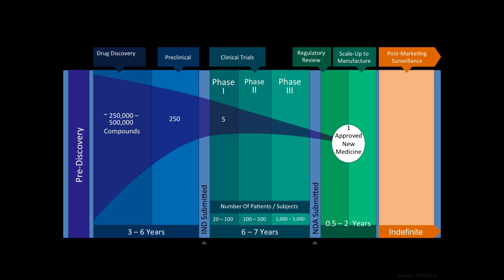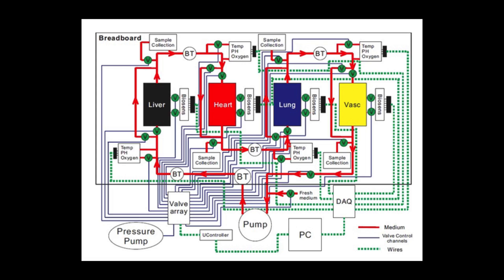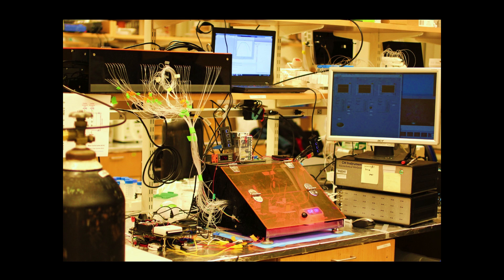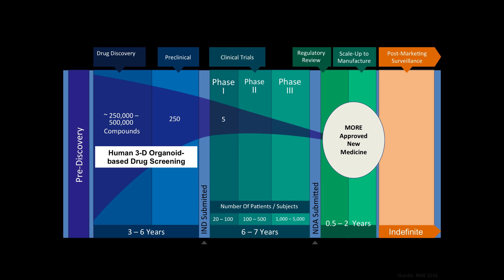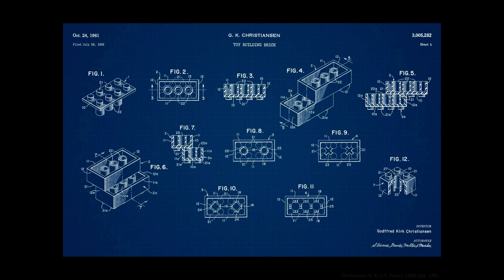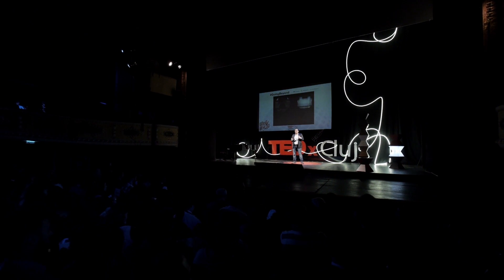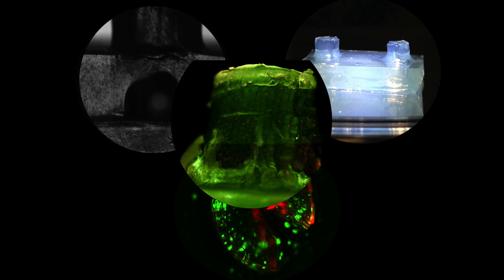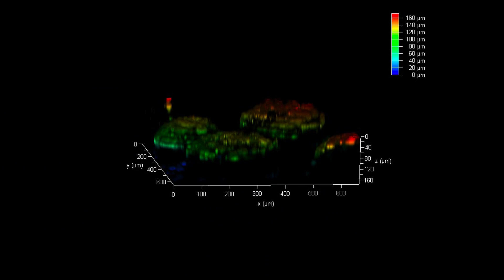One step closer to mimic human body | Julio César Alemán | TEDxCluj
Organ-on-a-chip technology aims to match human physiology and its enviromental response, all based on selecting the right cell population, enviroment and connections. We are now pushing further these components and using them to mimic your human physiological response, specially in a condition based on a 3D architecture

Julio César Alemán is a Scientist in Biomedical Engineering at Wake Forest Institute for Regenerative Medicine (WFIRM). His experience starts in medical school with research associated in the surgical field. From there he found a high interest in the field of organ transplant. As a biochemist and microbiologists his first research experiences was in immune response during graft transplant at the James Graham Brown Cancer Center Clinical and Translational Research University of Louisville. In order to tackle down more efficiently the issues of graft transplant his line of research turned into stem cells. He helped develop human islet from IPS cells for type 1 diabetes surgical engraftment at the Diabetes Research Institute of the University of Miami, Miller School of Medicine. His latest experience goes hand in hand, one at Harvard-MIT Health Science and Technology and the second one at the Wake Forest Institute for Regenerative Medicine. Both programs collaborated in the development of